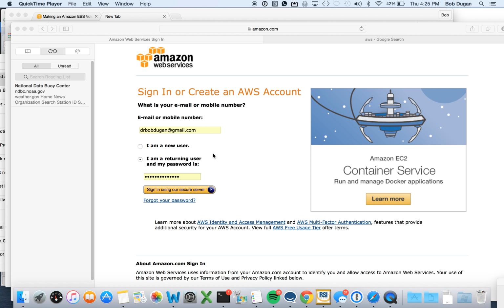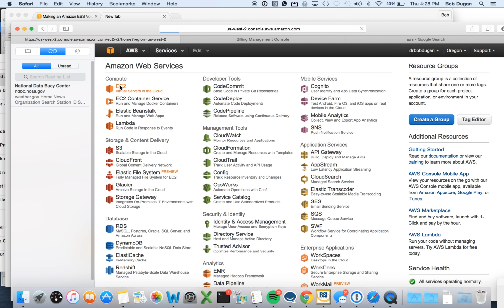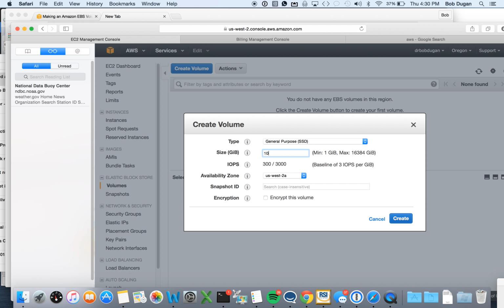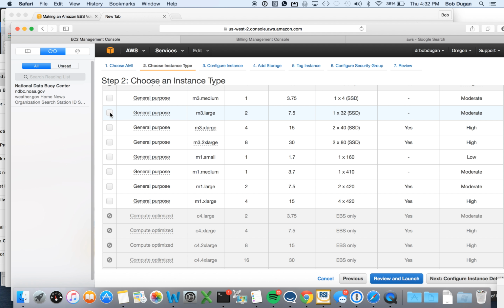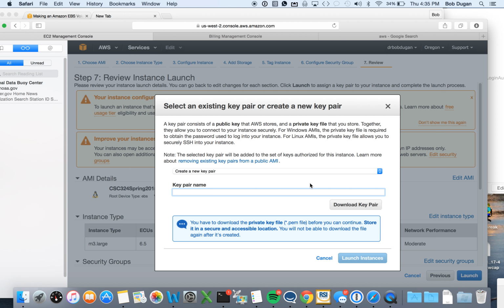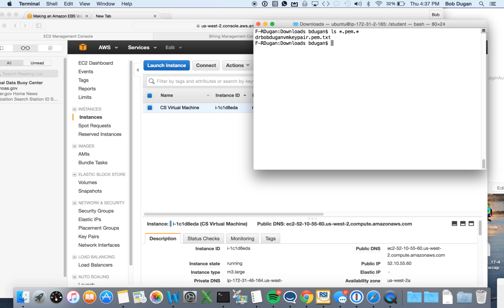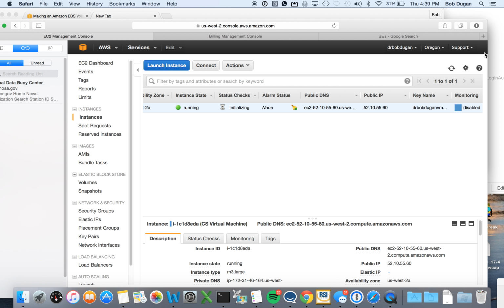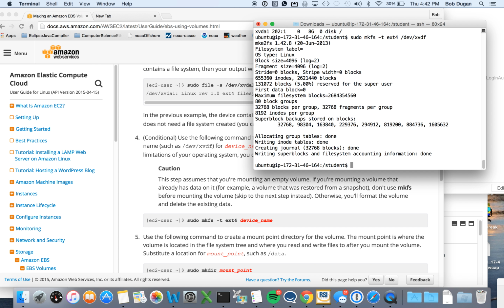AWS - How to link to AWS private AMI and create/format a data disk